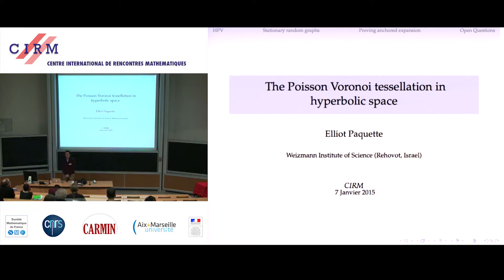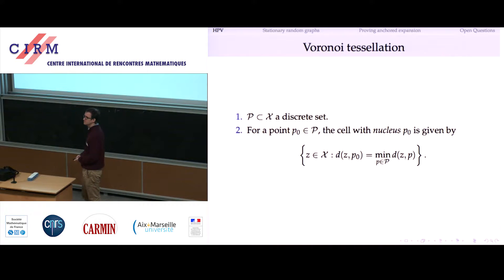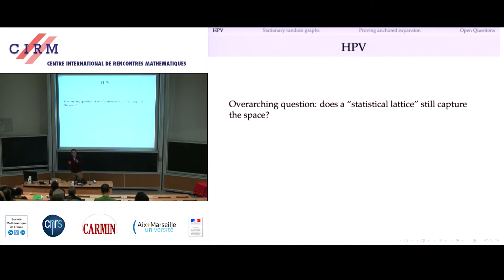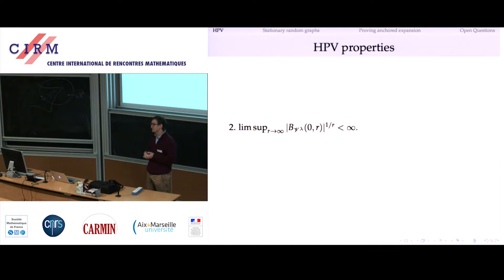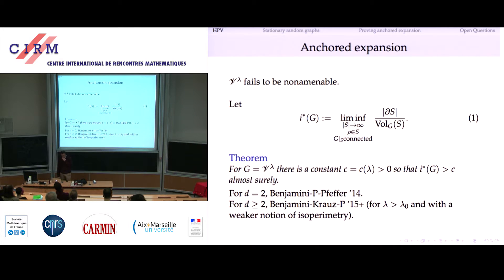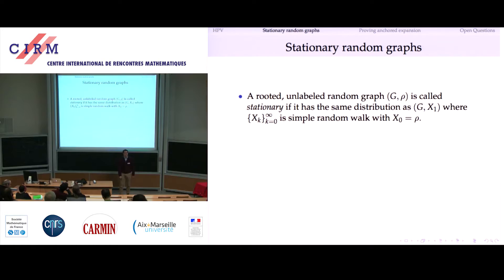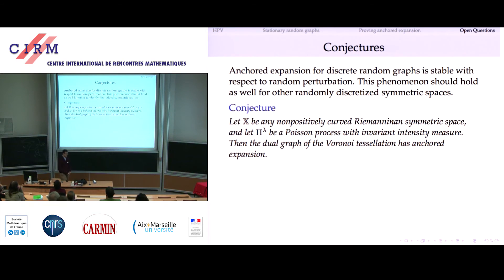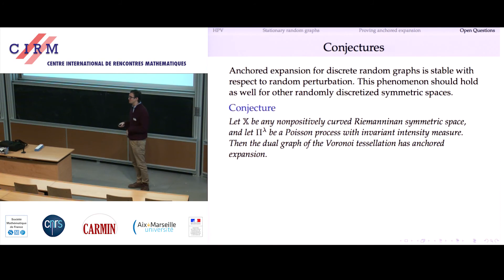Elliot Paquette : Anchored expansion in the hyperbolic Poisson Voronoi tessellation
Abstract: We show that random walk on a stationary random graph with positive anchored expansion and exponential volume growth has positive speed. We also show that two families of random triangulations of the hyperbolic plane, the hyperbolic Poisson Voronoi tessellation and the hyperbolic Poisson Delaunay triangulation, have 1-skeletons with positive anchored expansion. As a consequence, we show that the simple random walks on these graphs have positive speed. We include a section of open problems and conjectures on the topics of stationary geometric random graphs and the hyperbolic Poisson Voronoi tessellation.

Recording during the thematic meeting: "Spectrum of random graphs" the January 7, 2016 at the Centre International de Rencontres Mathématiques (Marseille, France)